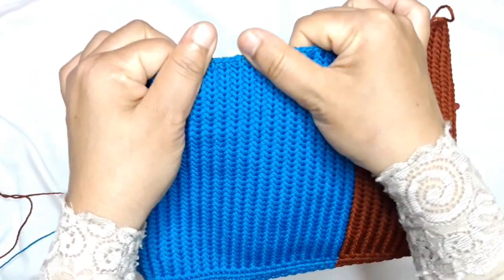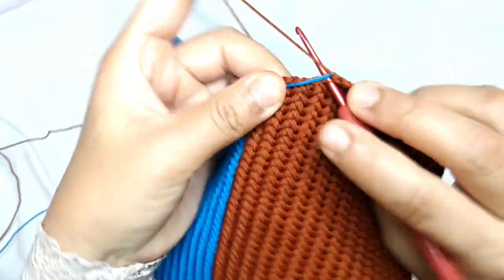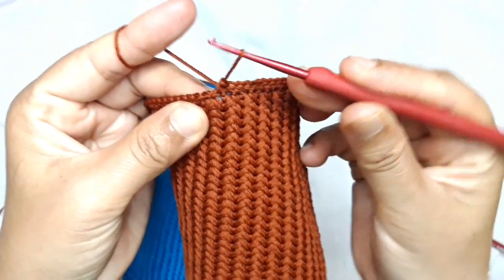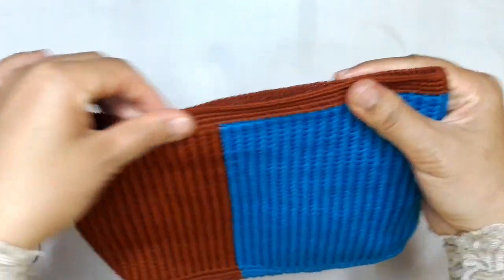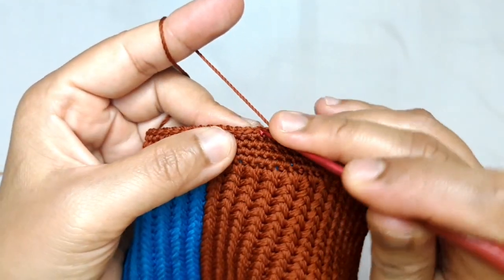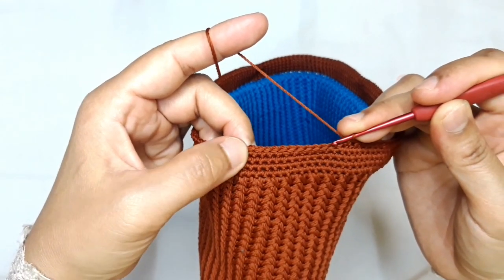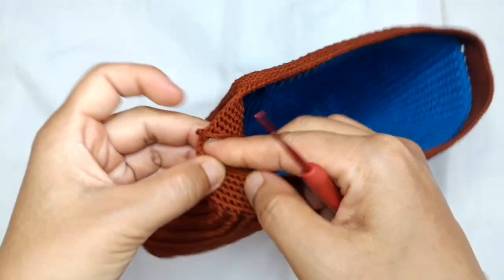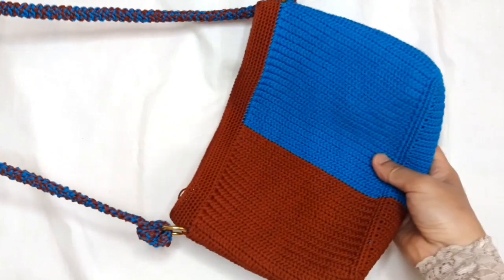Crochet the Upper Part of Bag - Part 3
Hello everyone. Welcome to the last part of the two-toned bag tutorial. This pattern is suitable for formal of casual bags. It is easy to create and suitable for all crochet level. Have a good day and happy crochet.